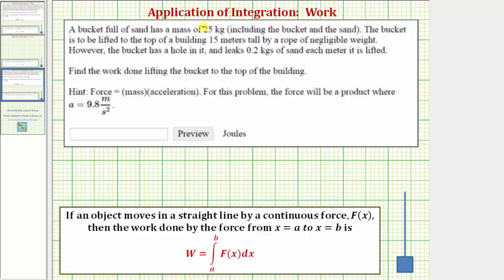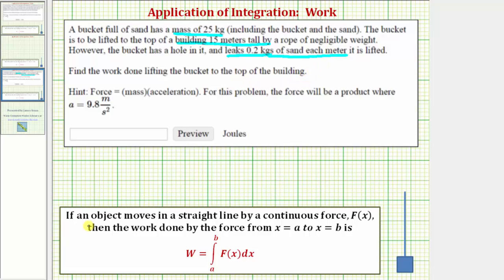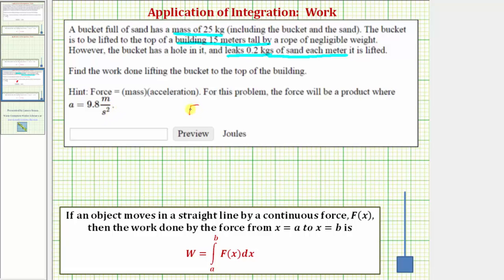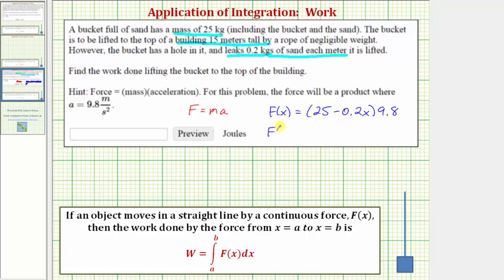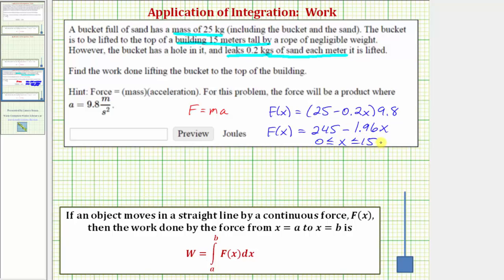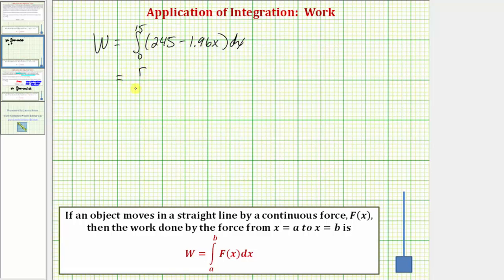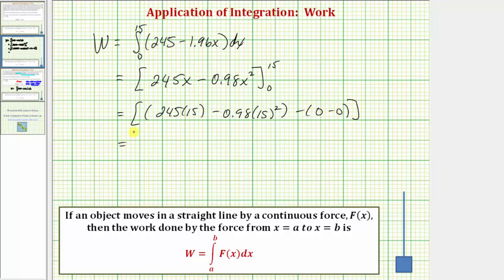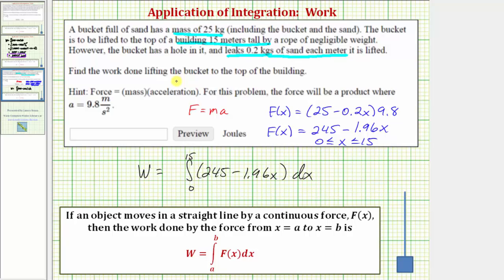Ex: Find the Work Lifting a Leaking Bucket of Sand Given Mass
This video explains how to determine the work done by lifting a bucket of sand to the top of a building given mass.  The sand is leaking from the bucket.